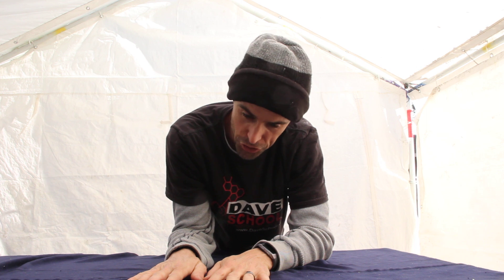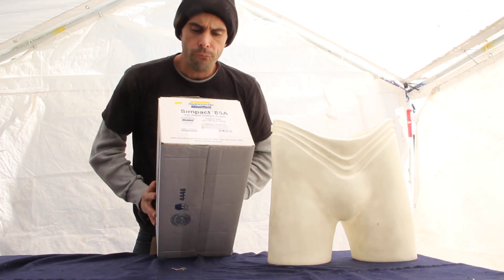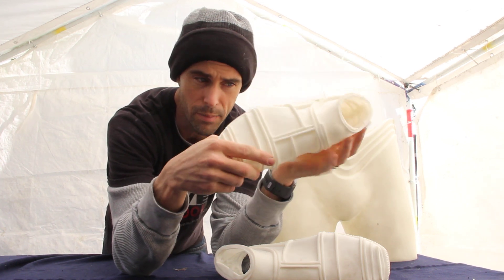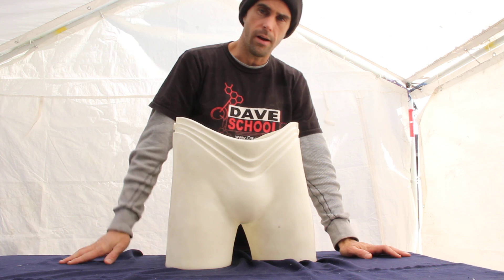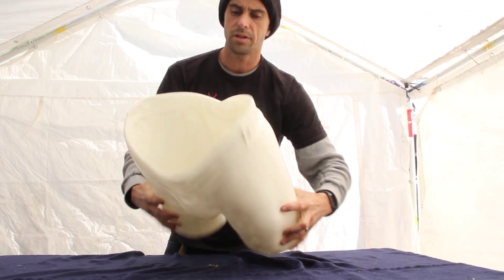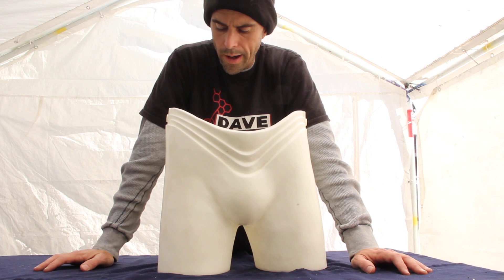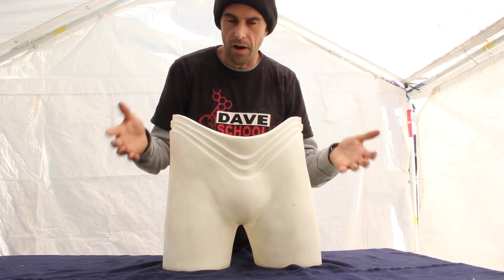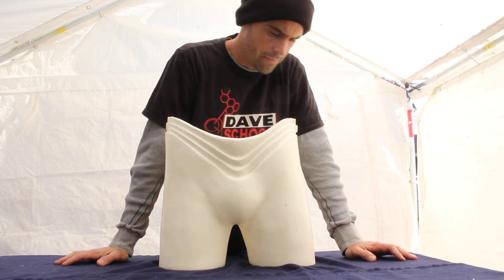RUBBER C-3PO SHORTS, FINALLY! C-3PO Blog Update 181224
More progress on my Threepio shorts journey. First set of actual urethane rubber shorts! Super excited. Got a little more testing to go before they're perfected but These came out pretty darn good!